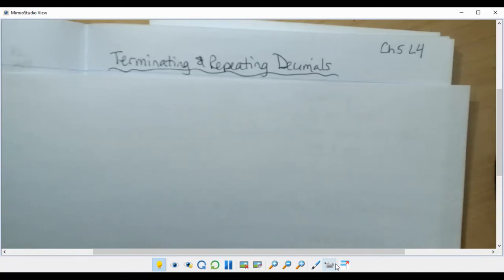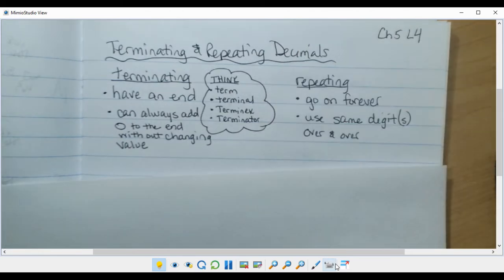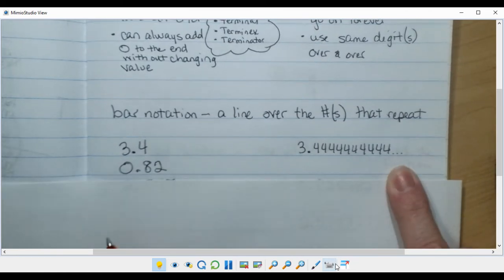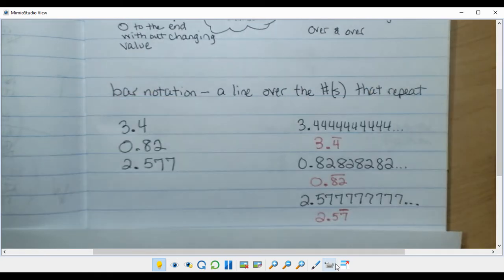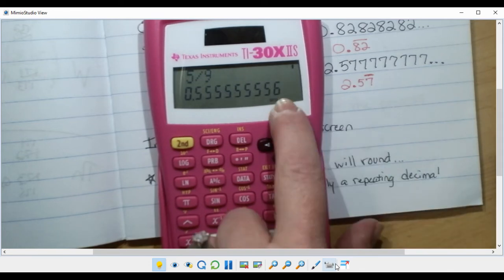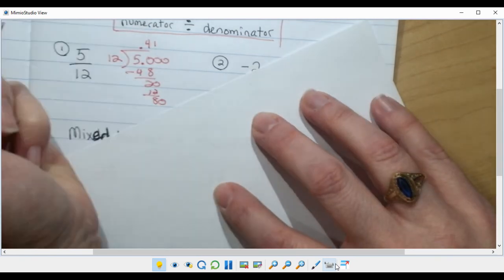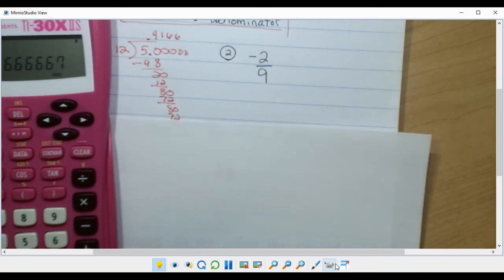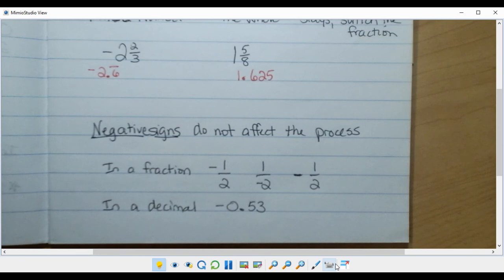Terminating & Repeating Decimals